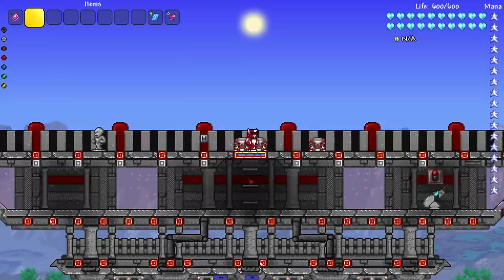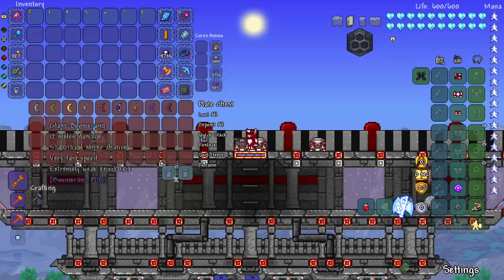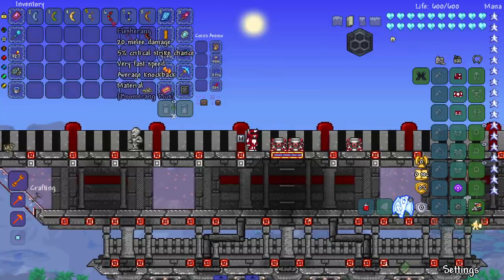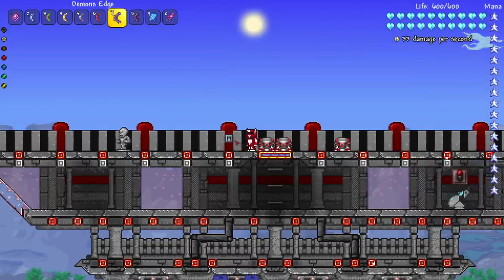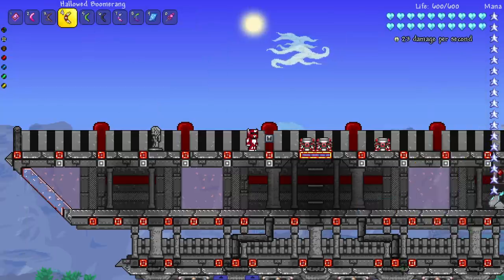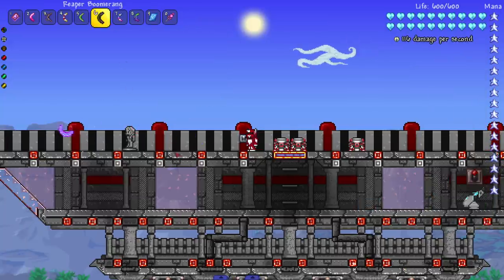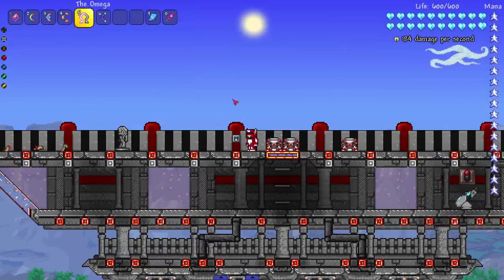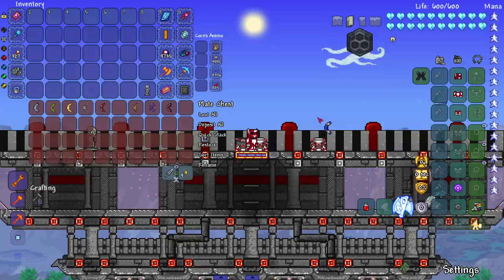this is what TERRARIA BOOMERANGS should have been...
What if Terraria had even MORE BOOMERANGS??

Check out the Boomerang Plus and Zenith Boomerang mod on the Tmodloader Mod Browser! Thumbnail help from Pootis!

0:00 Intro
1:32 Pre-Hardmode Boomerangs
4:32 Hardmode Boomerangs
8:33 Outro